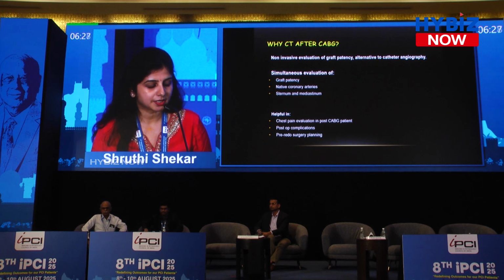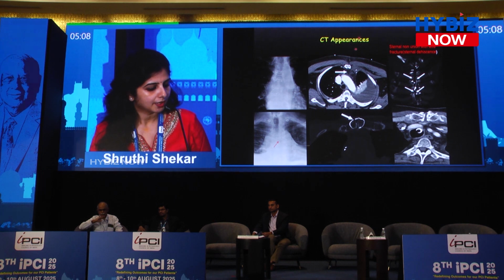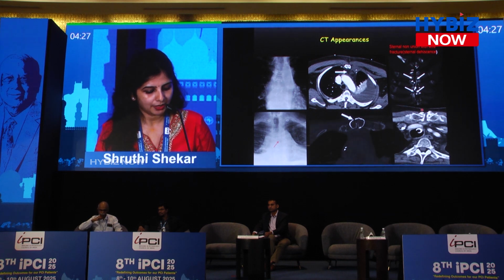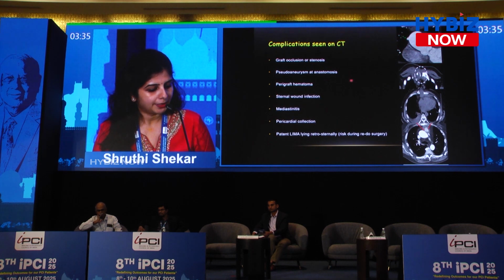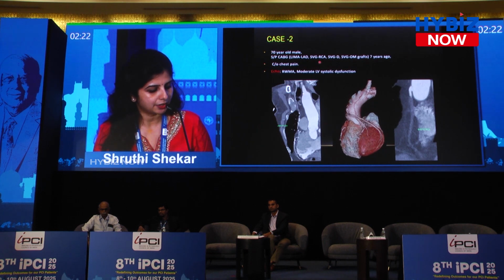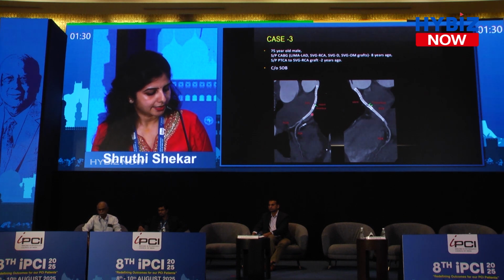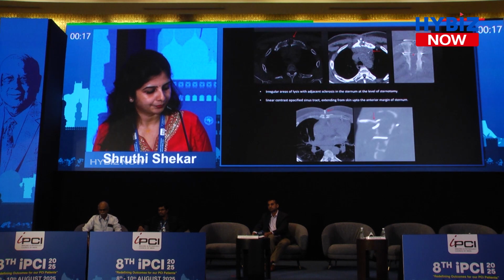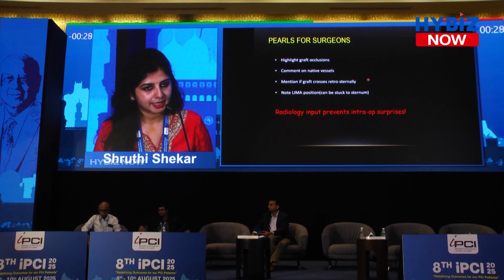Shruthi Shekar | iPCI 2025 Day 1 : Live Cases, Imaging Insights & Expert Tips